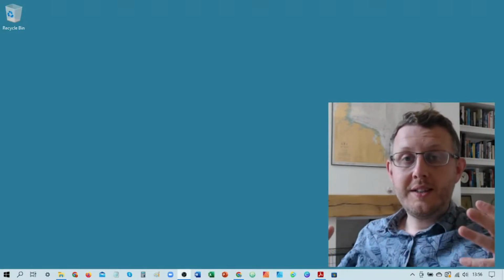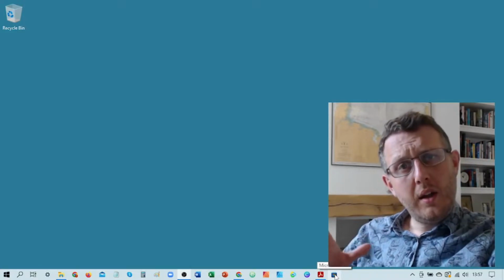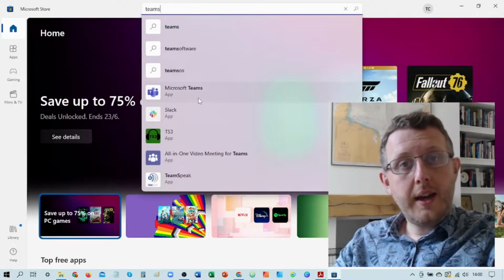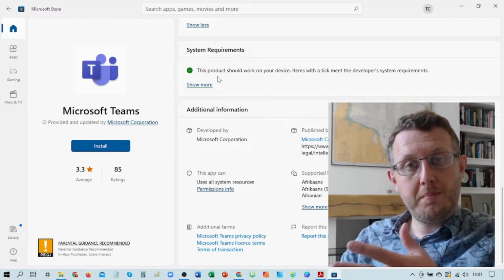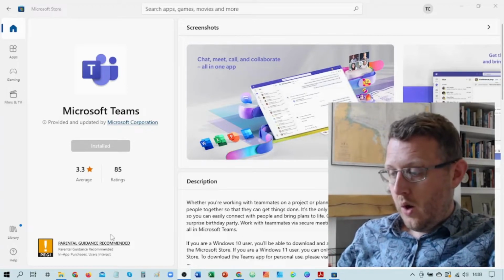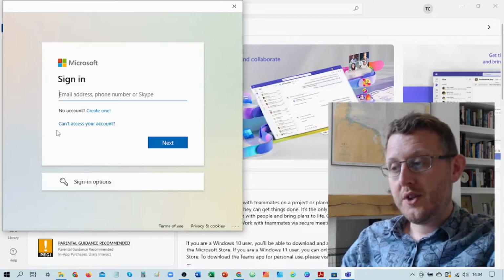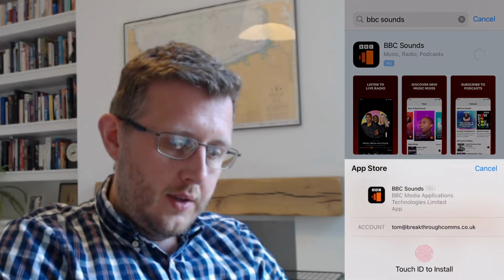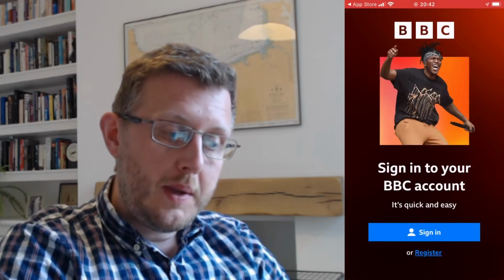How to: Download and use apps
A brief introductory video showing someone how to download and use apps.

The video has been created for WERN and Alive Activities. It should not be used by other organisations without the express permission of WERN and Alive Activities.